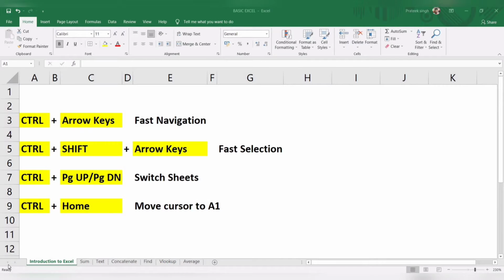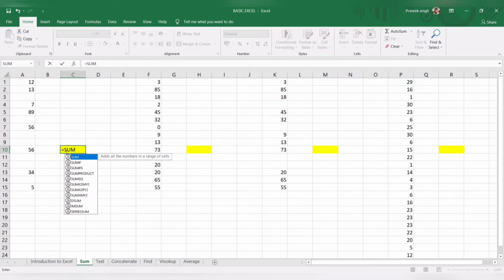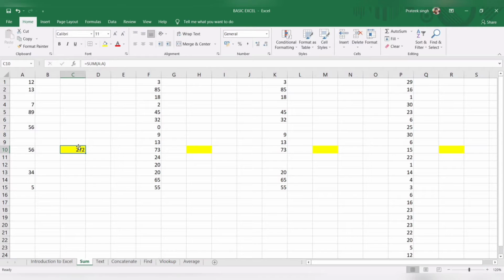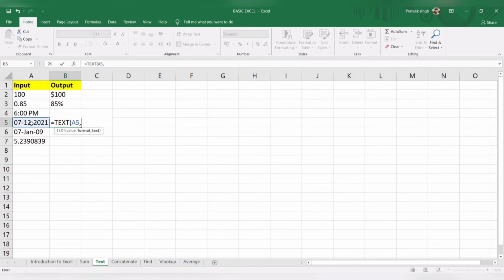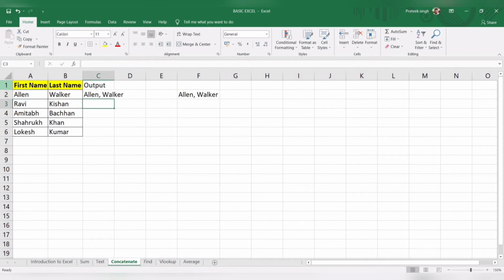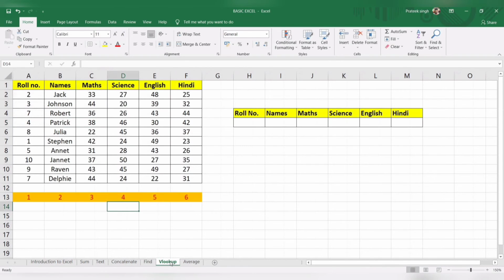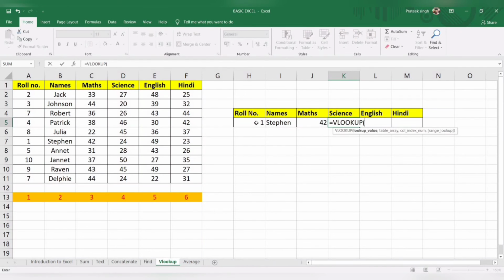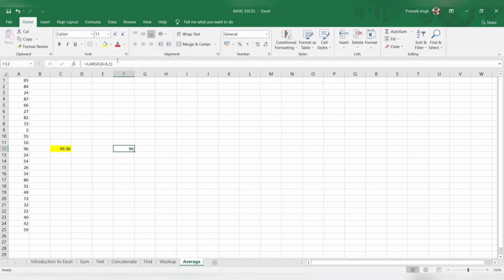Learn Basic Excel Functions | Sum | Text | Concatenate | Find | VLOOKUP | Average | Skill up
Also, I am sharing the link of google form in which you can enter the formulas you want to learn and I will teach it to you in my next video also if you wish I can come live to teach you all :